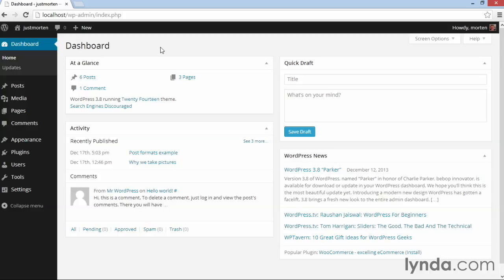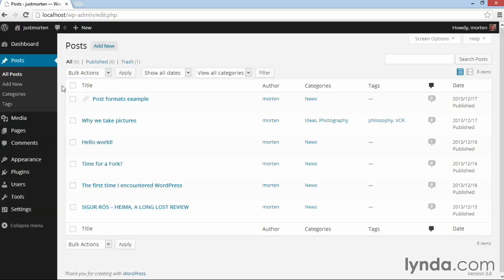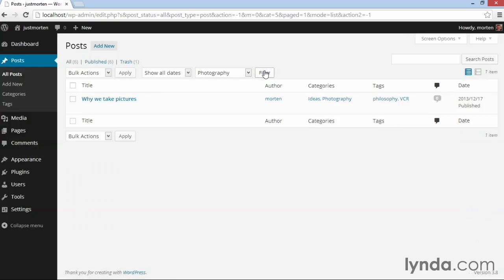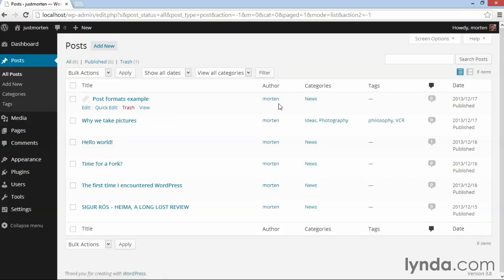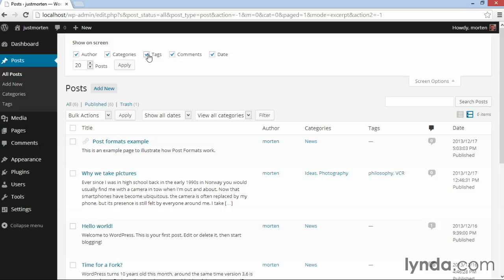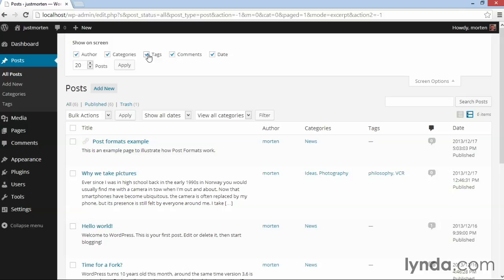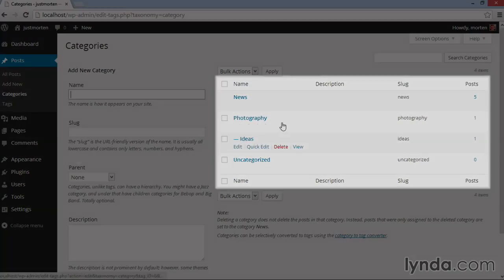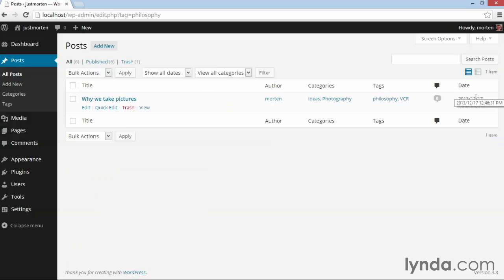154417 05 01 XR15 indexes